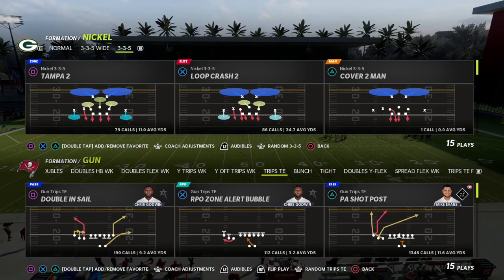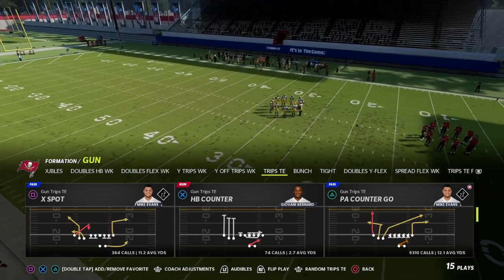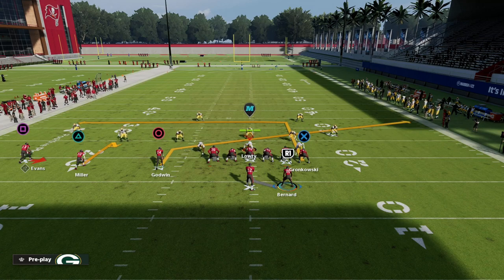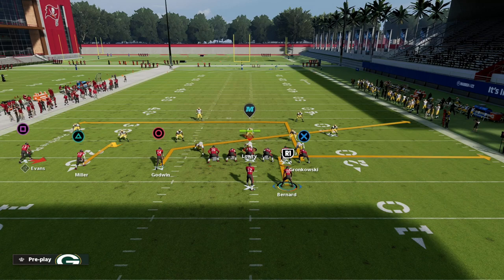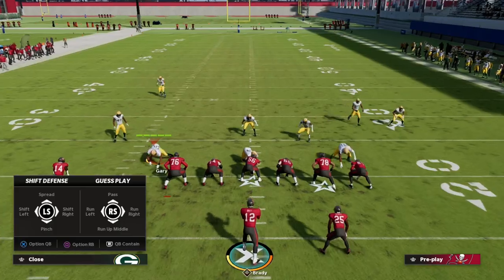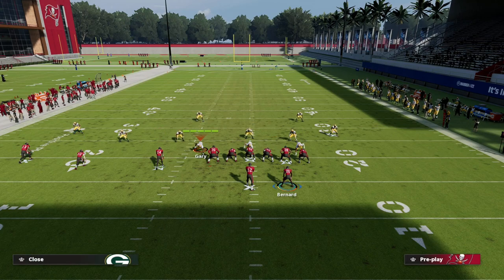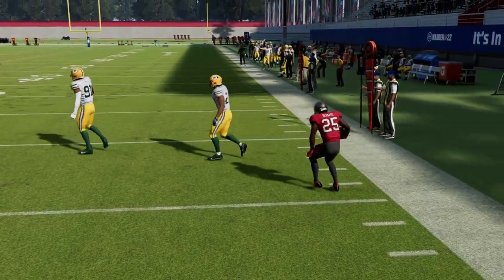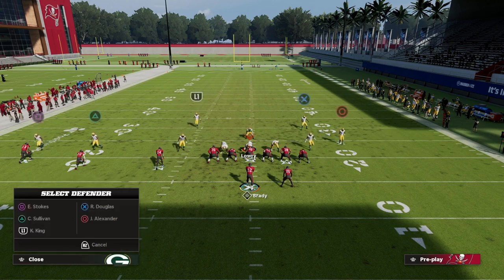The BEST Spread Spacing Concept In Madden 22| Beat Every Defense